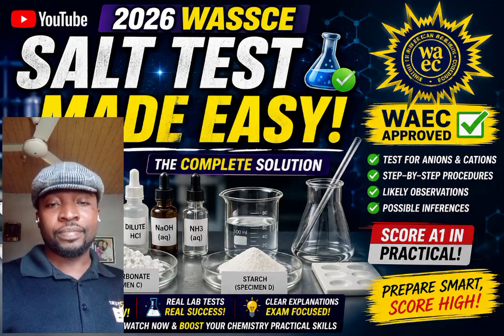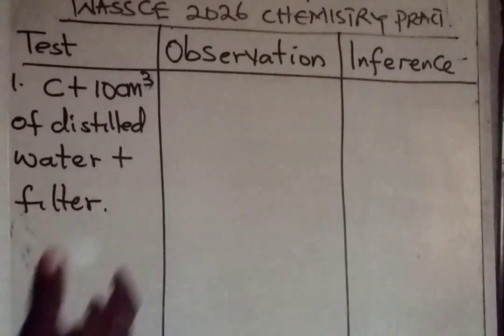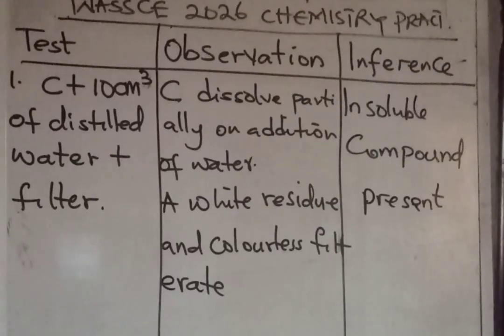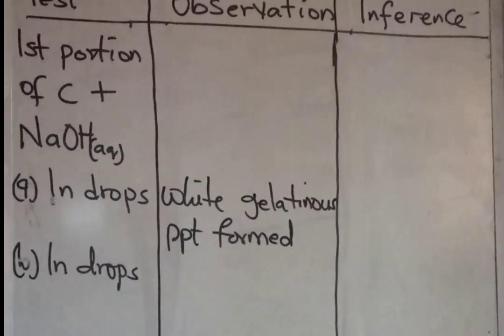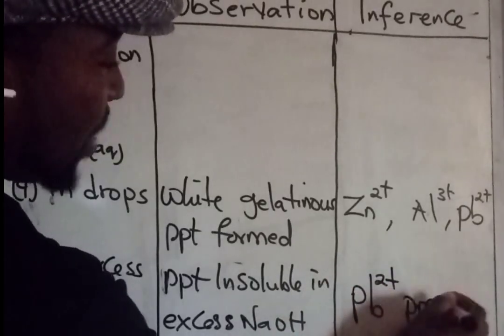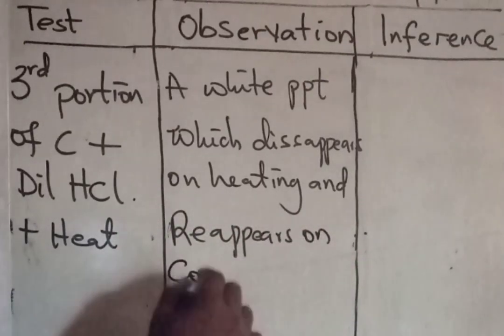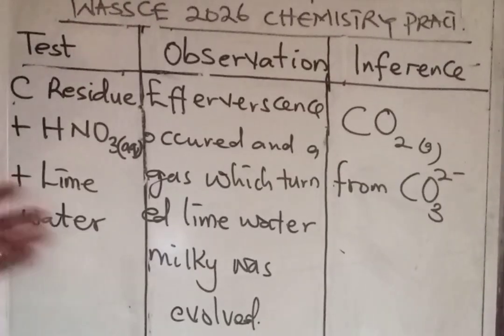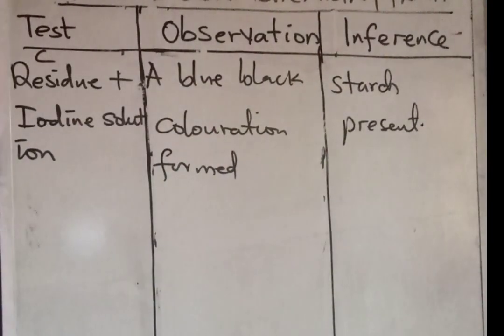SALT ANALYSIS OF PbCO3 AND STARCH. What you must know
theoretical breakdown of the qualitative analysis of lead carbonate and starch. You may not need to carry out the test. fast and reliable result